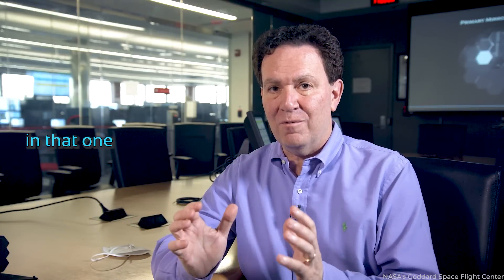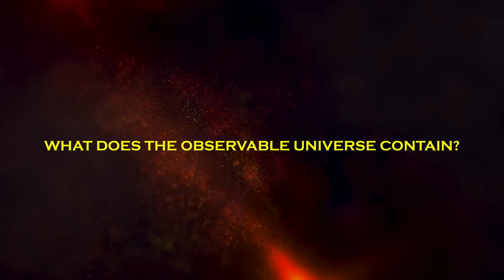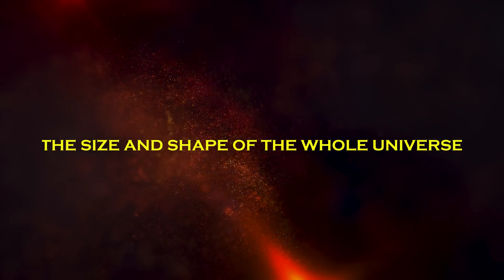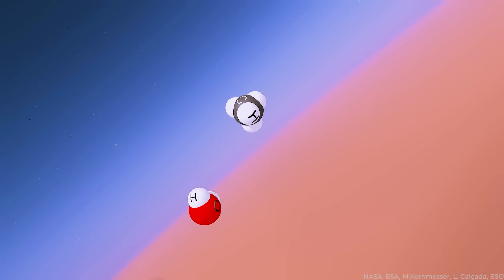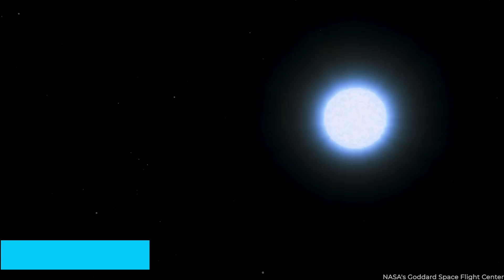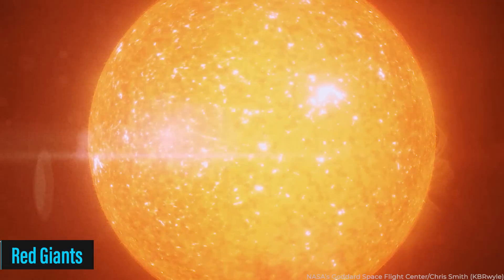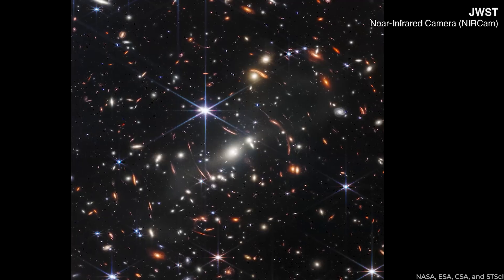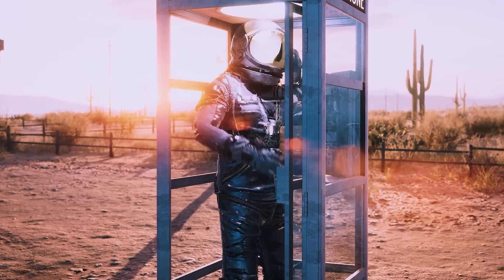James Webb Telescope Finally Confirms The True Size Of The Universe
Prepare to have your cosmic perspective shattered as the James Webb Space Telescope unveils mind-bending revelations about the universe's vastness. From distant galaxies to exoplanets and stellar evolution, the JWST's breakthrough insights are rewriting our understanding of the cosmos, revealing an intricate tapestry of existence that defies imagination